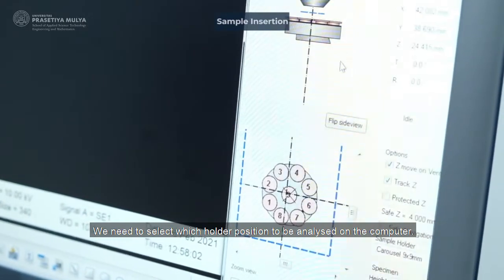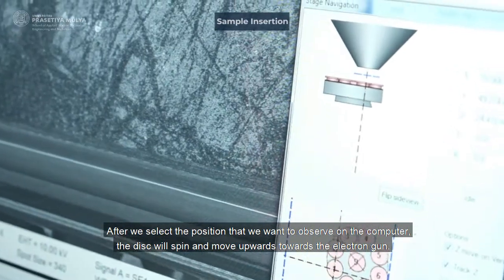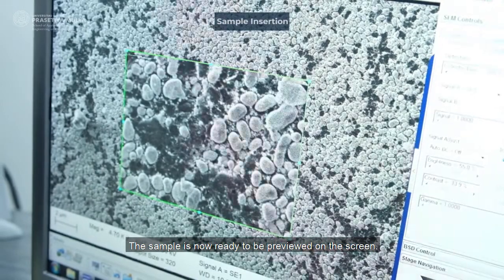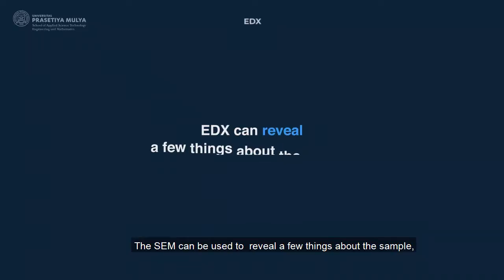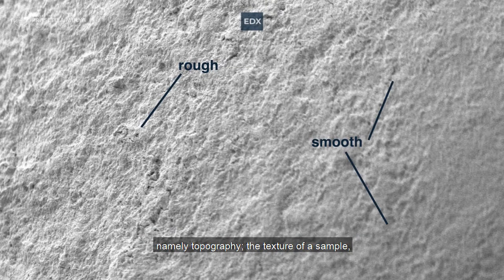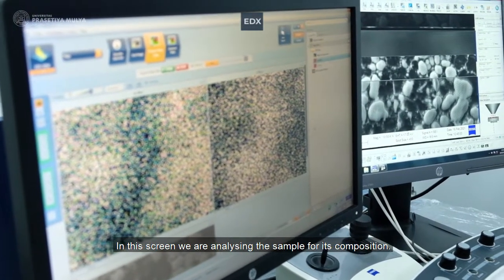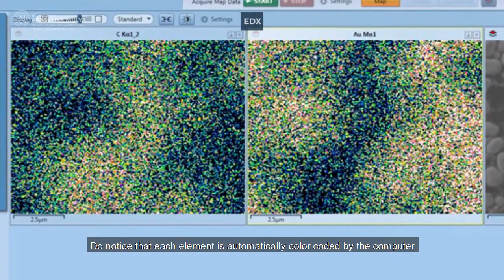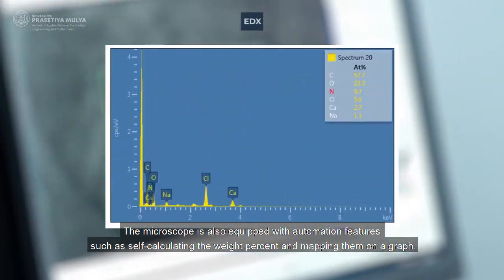Operating the SEM (Scanning Electron Microscope)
This video was played exclusively on March 6th 2021 at Introductory to SEM for Material Analysis webinar.

Universitas Prasetiya Mulya upholds the belief that collaboration is important in today’s learning process, not only in terms of theoretical knowledge and abilities but also for the application of unified knowledge in business and the professional world. Universitas Prasetiya Mulya combines business acumen with engineering and science technology

Office
Hp.  (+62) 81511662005 / (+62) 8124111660

BSD City Kavling Edutown I.1
Jl. BSD Raya Utama, BSD City 15339
Kabupaten Tangerang, Indonesia